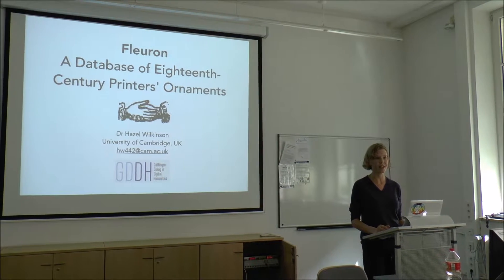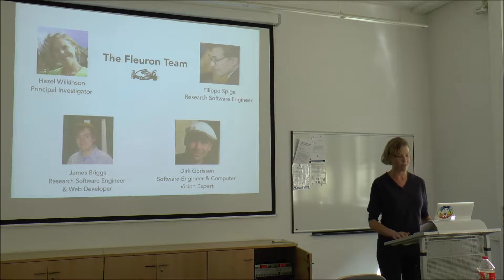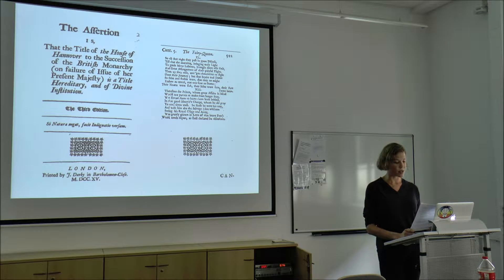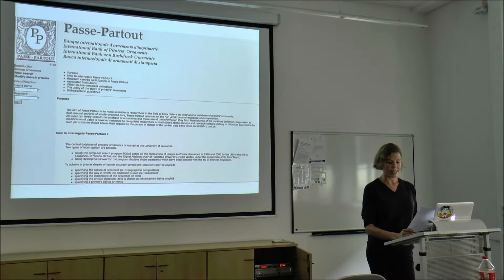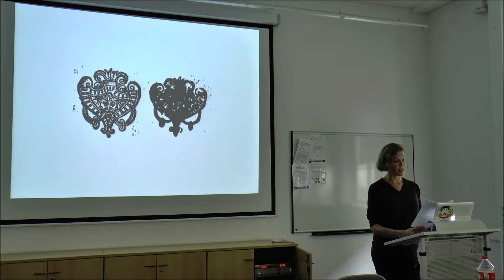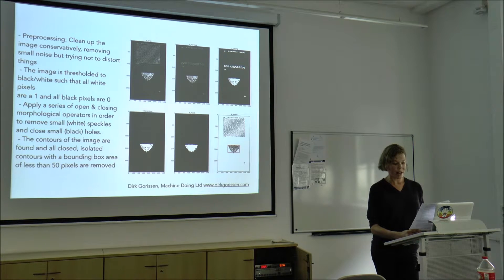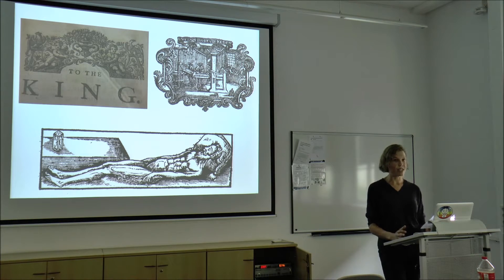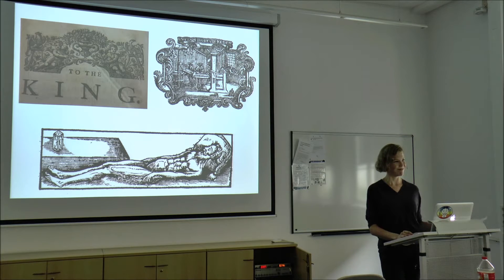Göttingen Dialog in Digital Humanities 2016: Hazel Wilkinson, 2016-06-27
Hazel Wilkinson talks about "A database of printers' ornaments" (on 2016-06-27).